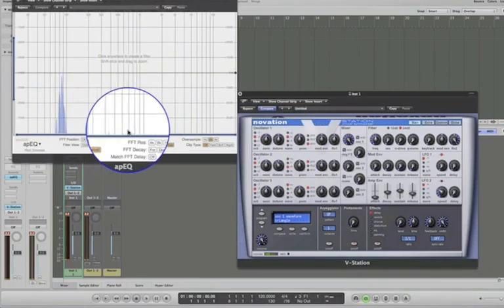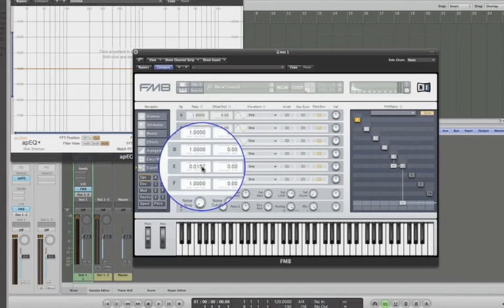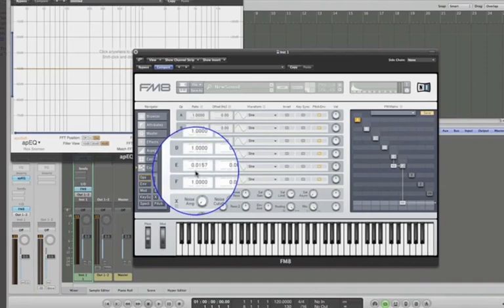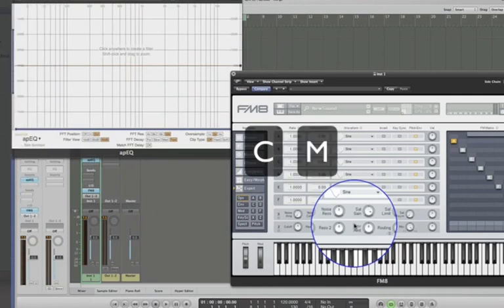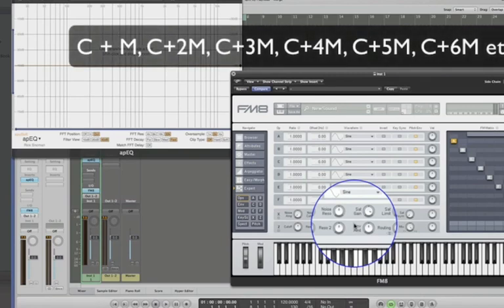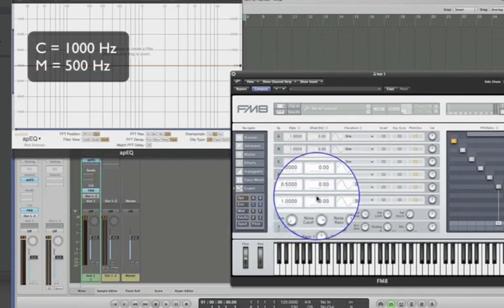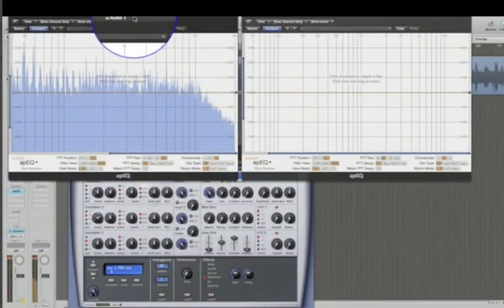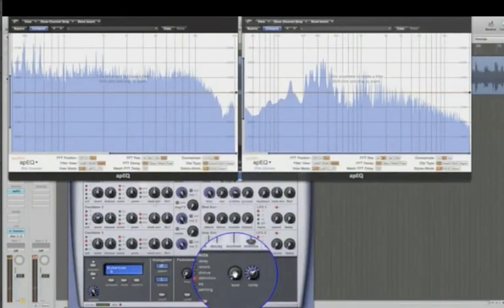Dance Music Production Synthesis and Programming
A five minute demonstration video showing the content of our best selling Volume 4: Synthesis DVD release. Written and narrated by Rick Snoman (author of the best selling Dance Music Manual) this release is dedicated to showing how to understand and program synthesizers both in subtractive and in Frequency Modulation. It also examines how you can reverse engineer timbres from other synthesizers and records, allowing you to copy sounds in your own synth from other artists.